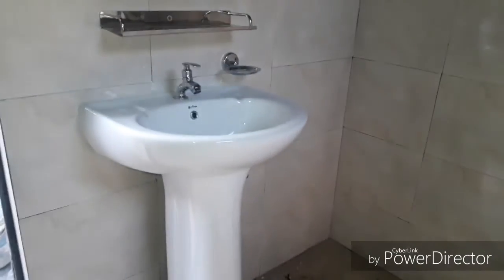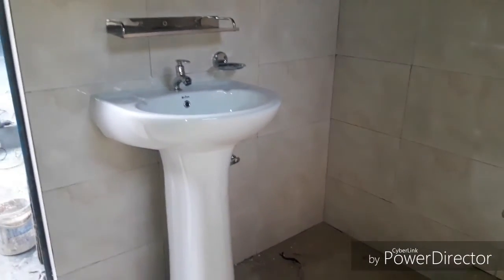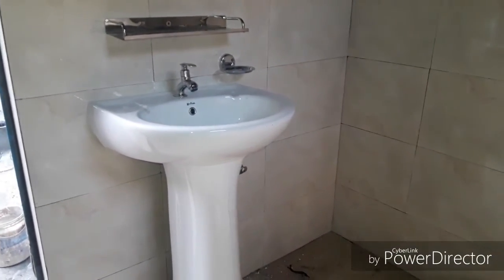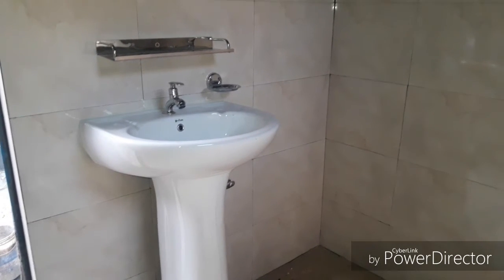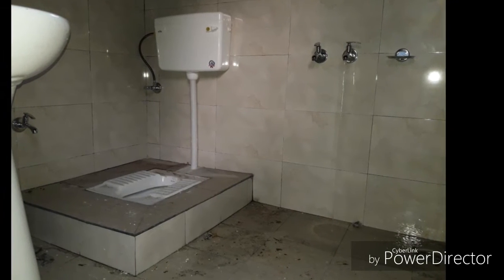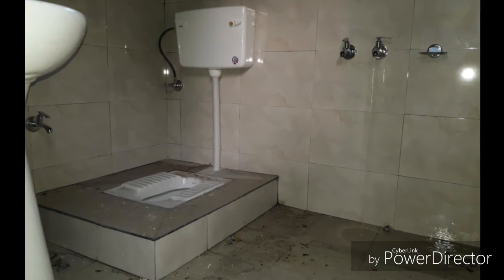Bathroom fitting 24 May 2020